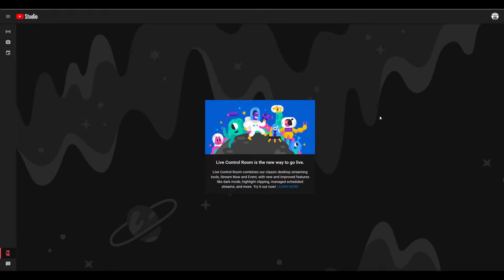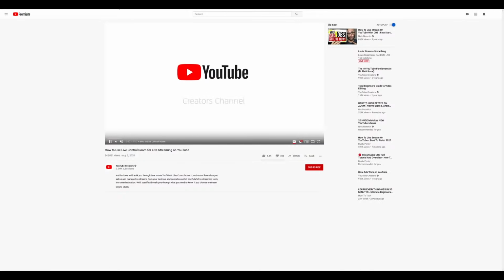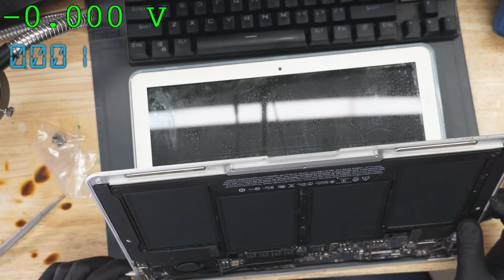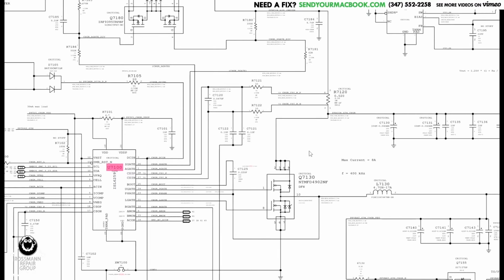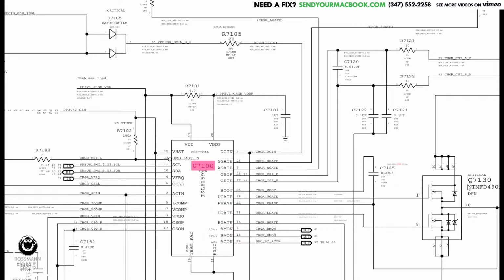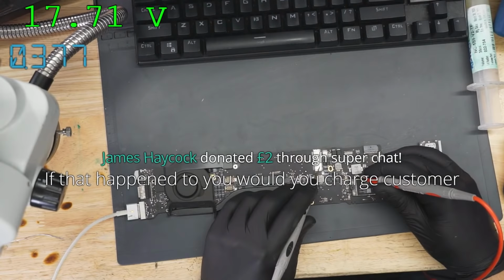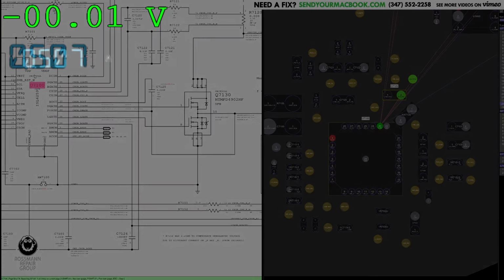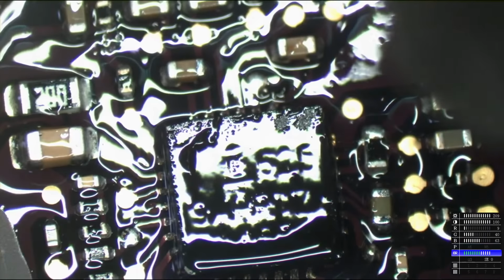EM3EV battery unboxing 147SP Samsung 35E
👉 TOOLS USED:
✓ Soldering Irons:

› Bitcoin: 1EaEv8DBeFfg6fE6BimEmvEFbYLkhpcvhj
› Bitcoin Cash: qzwtptwa8h0wjjawr5fsm0ku8kf40amgqgm6lx4jxh
› Dash: XwQpZuvMvU44JT7C7Uh6xHvkSadzJw9fMN
› Dogecoin: DKetsoCvwa2hF29ssgUA4Wz4hxT4kj3KLU
› Ethereum: 0x6f6870feb48f08388ee345cf0261e2f03d2fa310
› Ethereum classic: 0x671bfd61ba87edf6365c97cea33d66ba73645510
› Litecoin: LWnbTTAjojZQt68ihFJFgQq3cYHUsTcyd7
› Verge: DFumZ5sMhi3JktLQpsTVtV9xUt3zKDrcZV
› Zcash: t1Ko3FkphQYoQroQc8k2DVk4WKMAbmNR8PH
› Zcoin: a8QdvArHmdRYe1MjiqtP6jDNe6Z4JgnRKZ